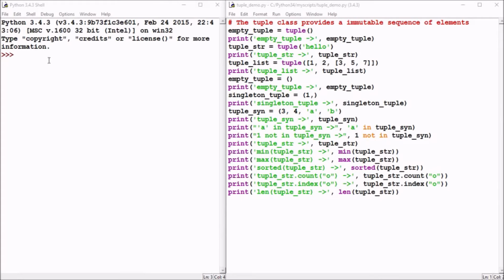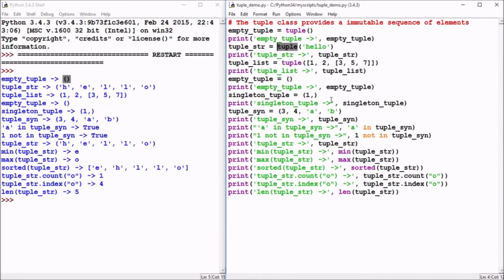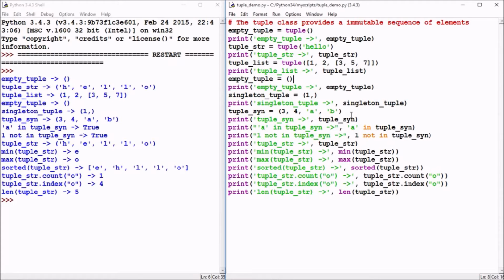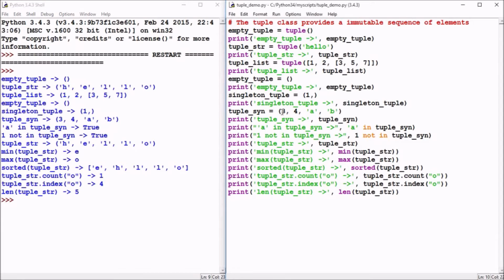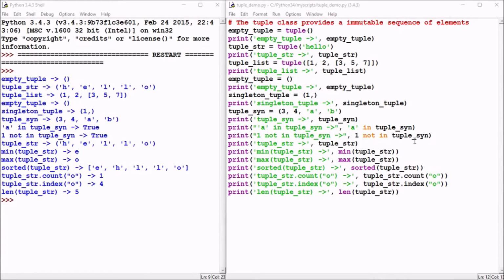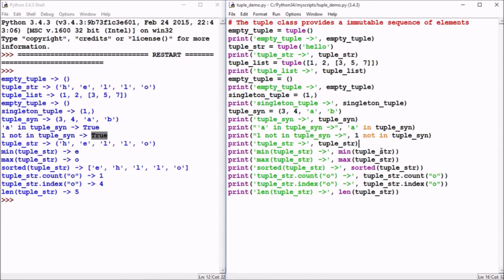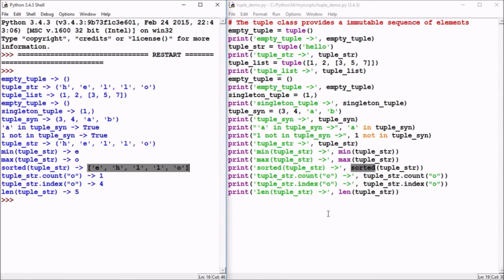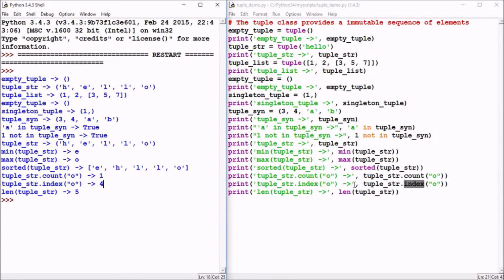Python Tuple Type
Tuple Type in Python